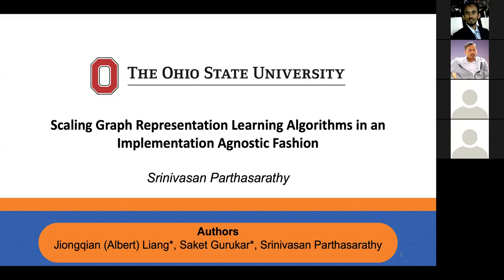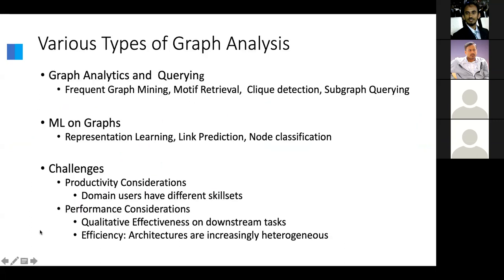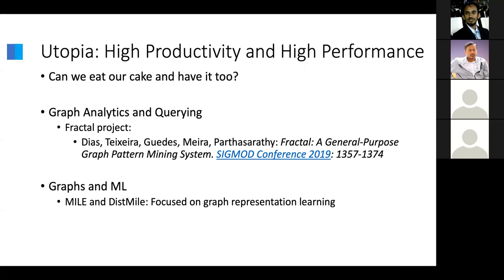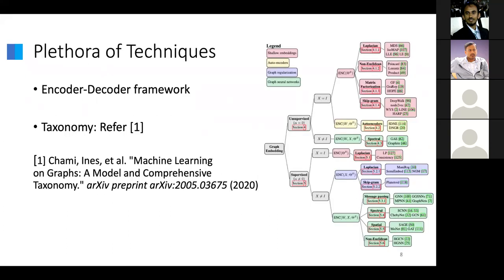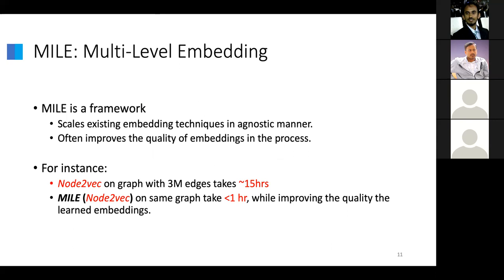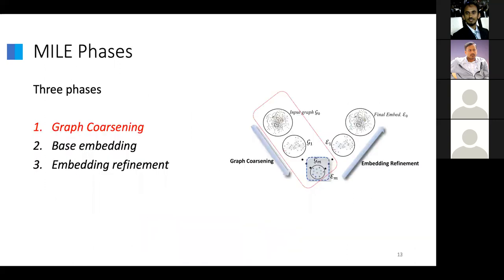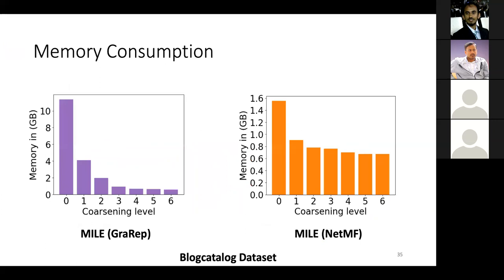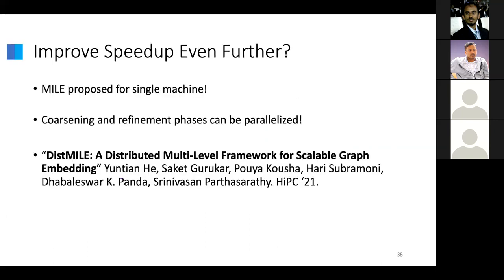GCLR 2022 Talk by Prof Srinivasan Parthasarathy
2nd Graphs and more Complex structures for Learning and Reasoning (GCLR) workshop was held at AAAI 2022. For more details about the workshop, please and follow our Twitter handle

Speaker: Prof Srinivasan Parthasarathy

Title: Scaling Graph Representation Learning Algorithms in an Implementation Agnostic Fashion

Abstract: Recently there has been a surge of interest in designing graph embedding methods. Few, if any, can scale to a large-sized graph with millions of nodes due to both computational complexity and memory requirements. In this talk, I will present an approach to redress this limitation by introducing the MultI-Level Embedding (MILE) framework – a generic methodology allowing con-temporary graph embedding methods to scale to large graphs. MILE repeatedly coarsens the graph into smaller ones using a hybrid matching technique to maintain the backbone structure of the graph. It then applies existing embedding methods on the coarsest graph and refines the embeddings to the original graph through a graph convolution neural network that it learns.   I will then describe an extension to MILE in a distributed setting (DistMILE) to further improve the scalability of graph embedding. DistMILE leverages a novel shared-memory parallel algorithm for graph coarsening and a distributed training paradigm for embedding refinement. With the advantage of high-performance computing techniques, Dist-MILE can smoothly scale different base embedding methods over large networks.

The proposed MILE and Dist-MILE frameworks are agnostic to the underlying graph embedding techniques and can be applied to many existing graph embedding methods without modifying them.

Experimental results on five large-scale datasets demonstrate that MILE significantly boosts the speed (order of magnitude) of graph embedding while generating embeddings of better quality, for the task of node classification. MILE can comfortably scale to a graph with 9 million nodes and 40 million edges, on which existing methods run out of memory or take too long to compute on a modern workstation.  Our experiments demonstrate that DistMILE learns representations of similar quality with respect to other baselines while reducing the time of learning embeddings even further  (up to 40 x speedup over MILE).

Joint work with Jionqian Liang (Google Brain), S. Gurukar (OSU) and Yuntian He (OSU)